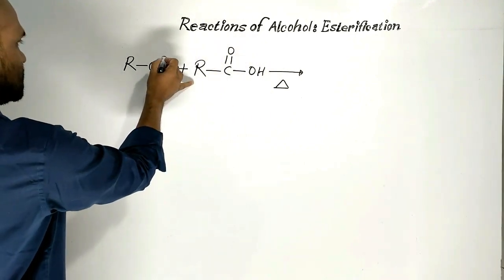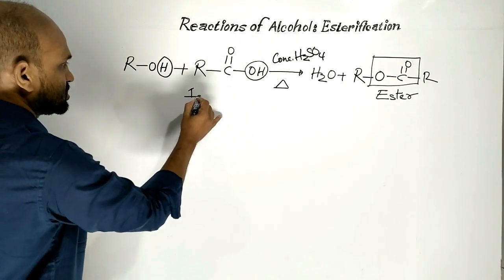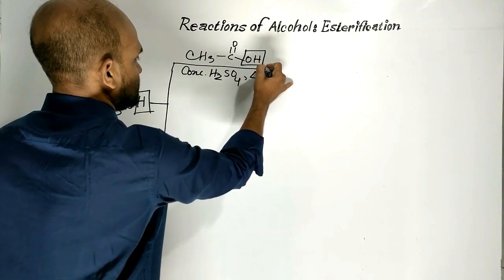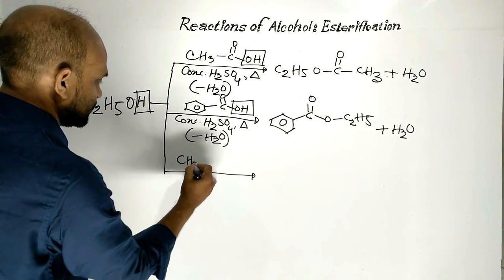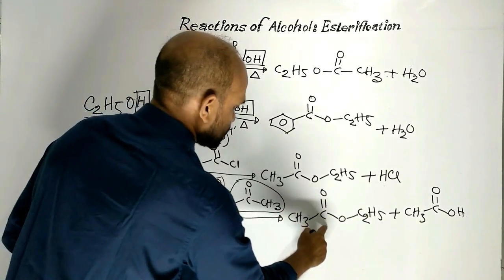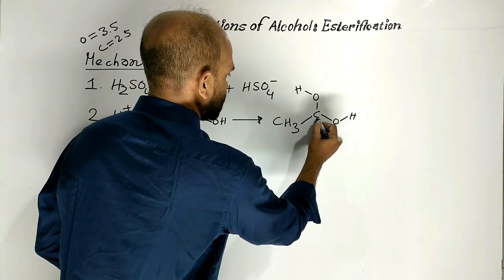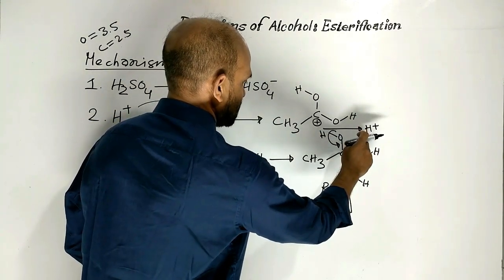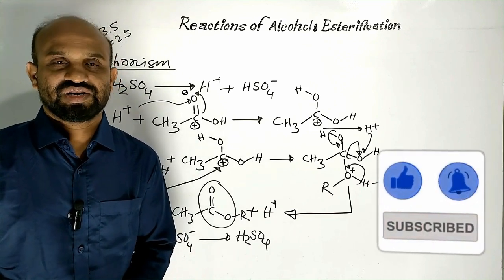Lesson 6: Reactions of Alcohol: Esterification | Topic: Alcohols | Organic Chemistry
Topic: Alcohols | HSC Chemistry | 2nd Paper | Organic Chemistry: Reactions of Alcohol: Esterification